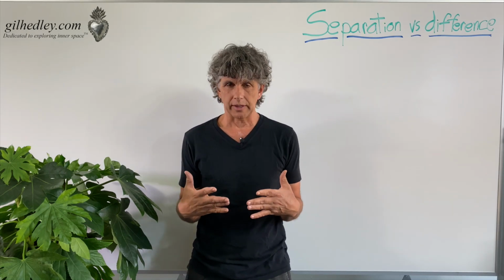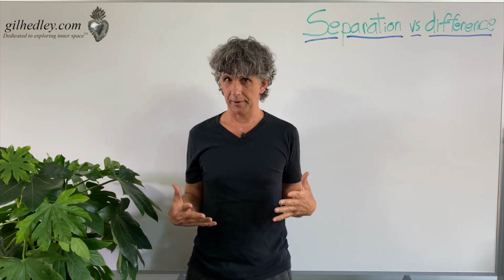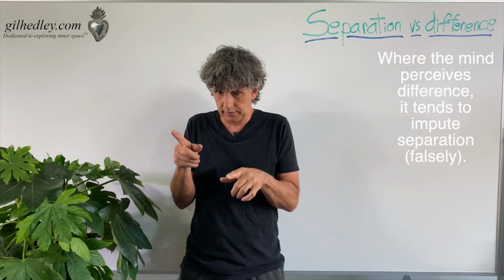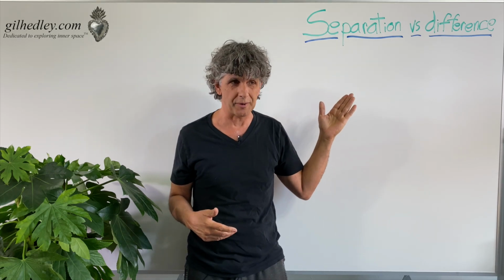Separation vs Difference: Learn Integral Anatomy with Gil Hedley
In this video I explore how "differences" do not make things "separate," though the mind may mistake it to be so! Integral anatomy tells a story of continuity despite differences, a lesson whose implications reach beyond the body.
For those ready to dive more deeply into the wonders of the human form, stop on by my site and see what's there for you!

Site: Join for free and affordable Integral Anatomy resources, as well as an always-expanding library for continuing education credit.